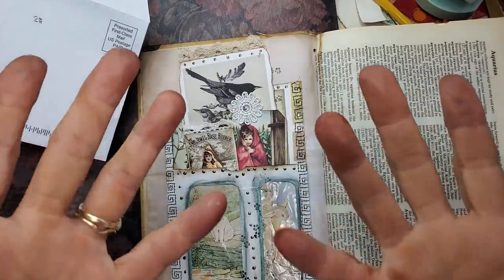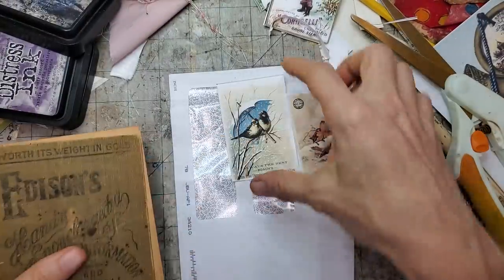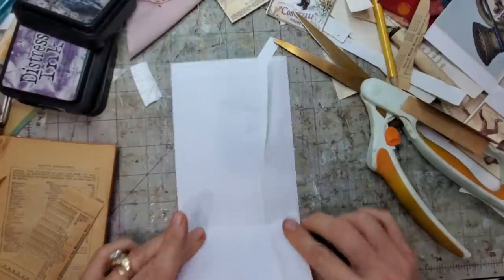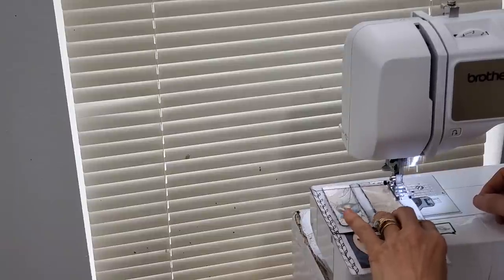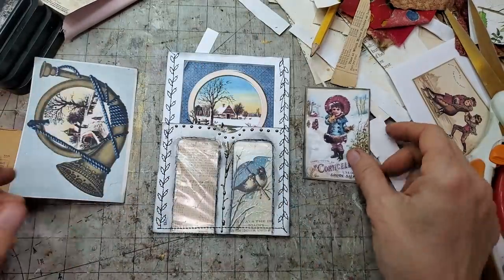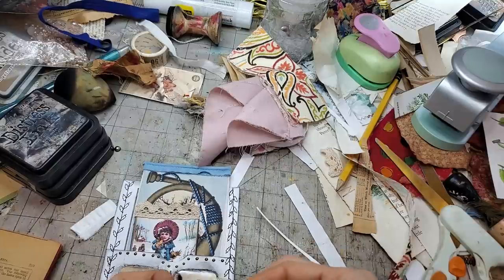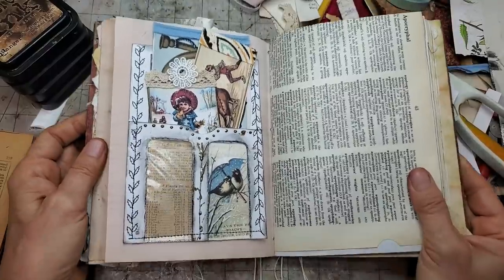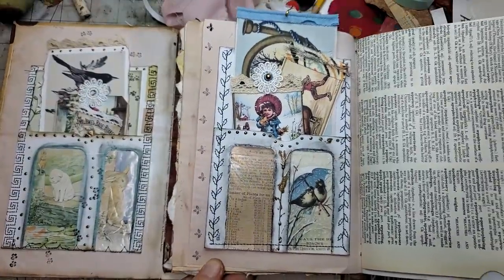Junk Mail Pockets Fun for Junk Journals :) Easy Step by Step Tutorial! Junk Mail Ideas Paper Outpost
How to Make Fun Junk Mail Pockets for Junk Journals :) Easy Step by Step Tutorial! Junk Mail Ideas  The Paper Outpost! :) Step by step tutorial! Easy beginner guide to recycle, repurpose, reuse junk mail in our junk journals! Create fun easy junk journal pockets that can be used to embellish junk journals! Are you ready to have some fun today?!